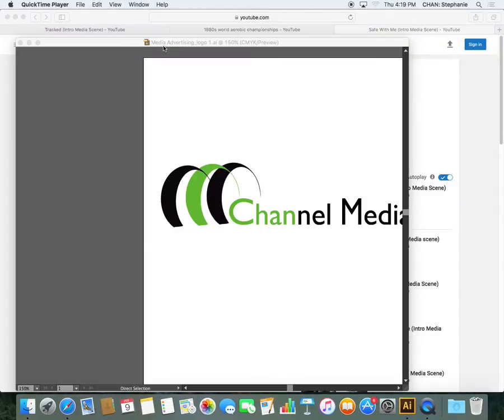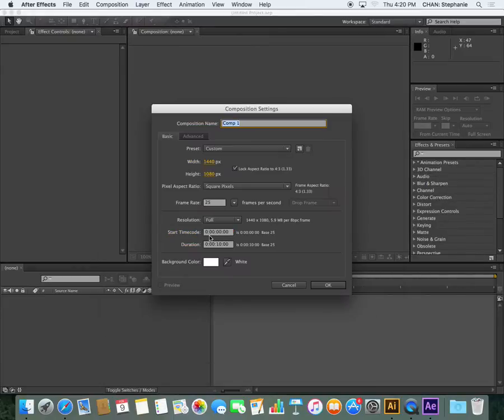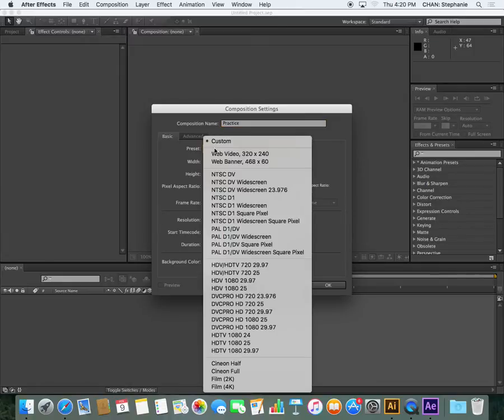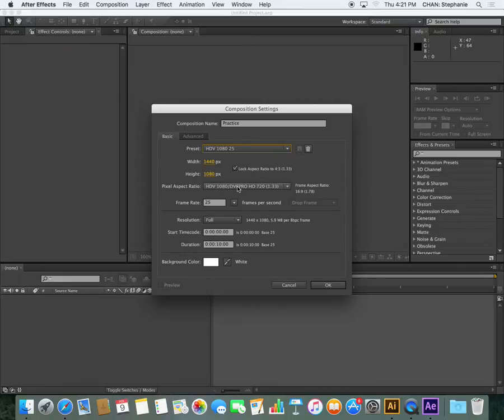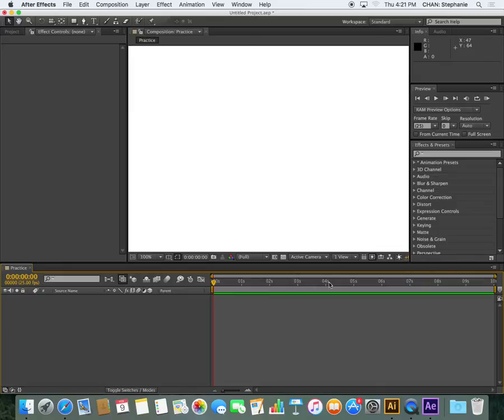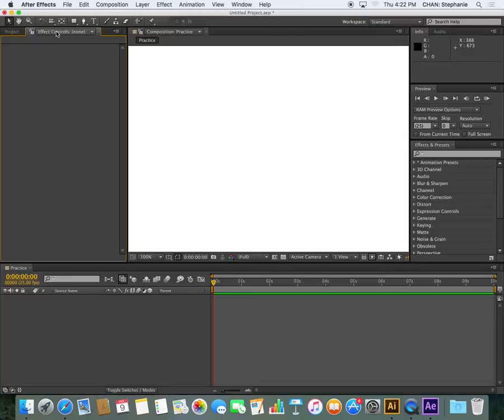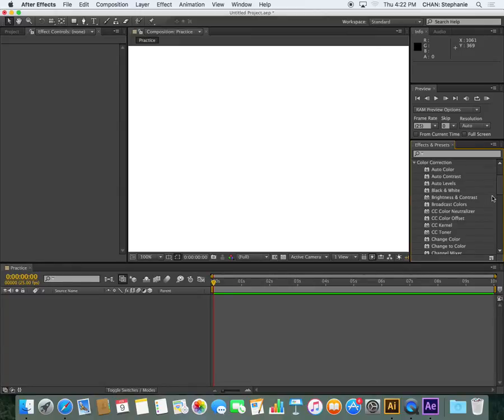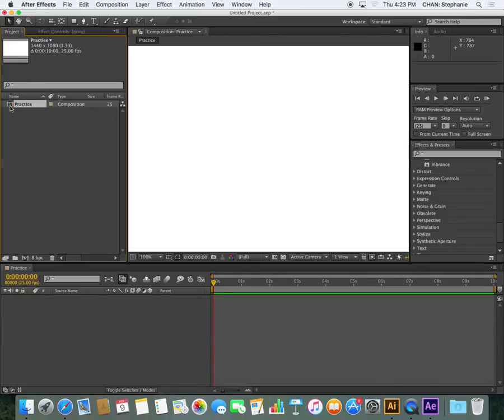Intro to Adobe After Effects